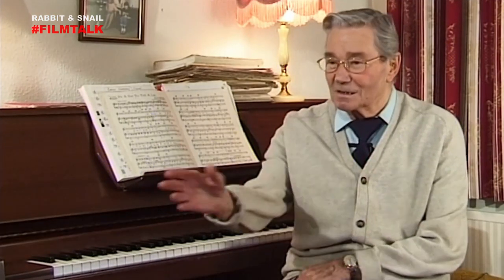Reg Varney, On the Buses - Learning to drive the bus for film versions.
Reg Varney, Stan Butler from On the Buses talks about learning to drive the bus for the film versions.

Here's a lovely clip from a never-before-seen interview that Morris Bright MBE recorded with Reg in the 1980s. We're including extracts from that interview, along with others that Morris recorded with Anna Karen, who played Olive in On the Buses and Stephen Lewis, who played Inspector Blake in next week's FILMTALK as we continue to celebrate the three classic On the Buses film comedies produced by Hammer Films in the early 1970s.

FILM TALK is all about reviewing and appreciating the greatest films ever made. Each week we publish a new video reviewing and discussing a different classic film that is destined for our list of the 100 greatest films in cinema history, at least the 100 greatest films in our opinion.